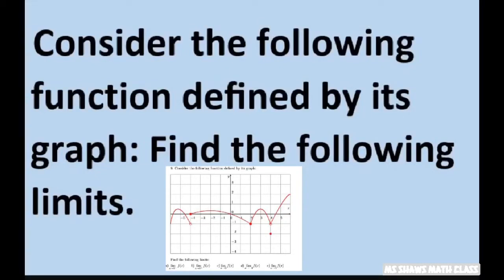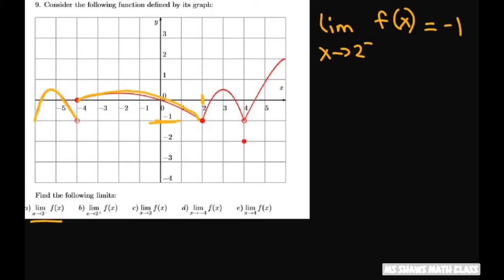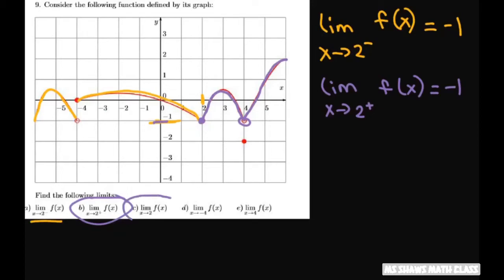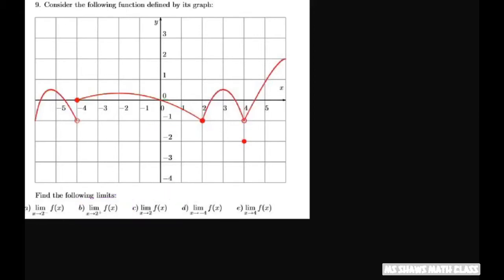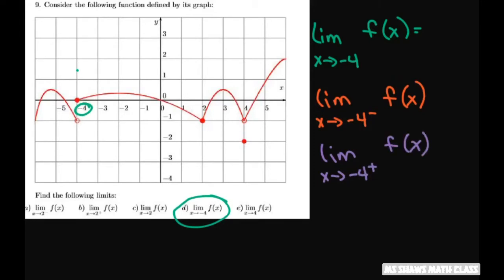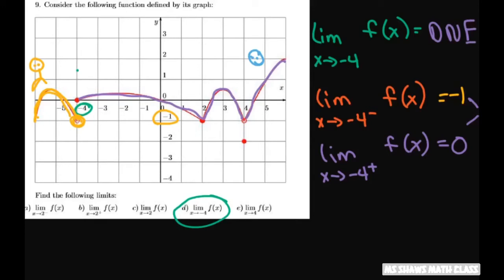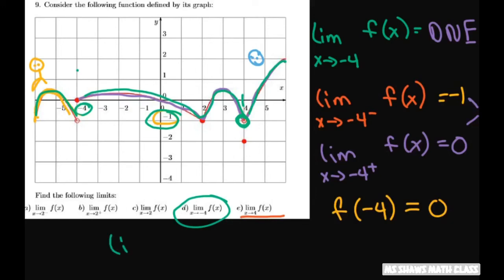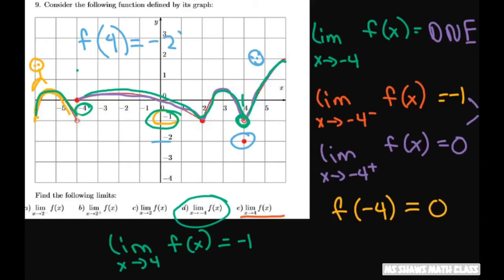Find left sided and right sided limits with function defined by its graph. Part 1